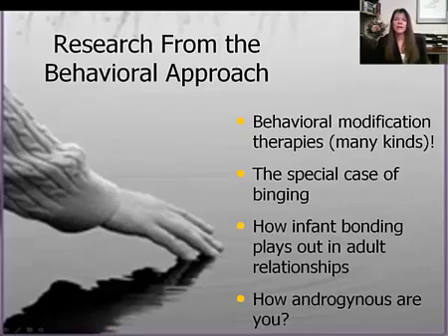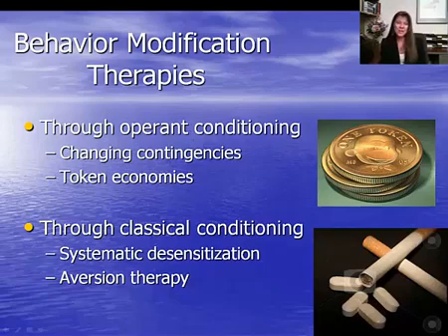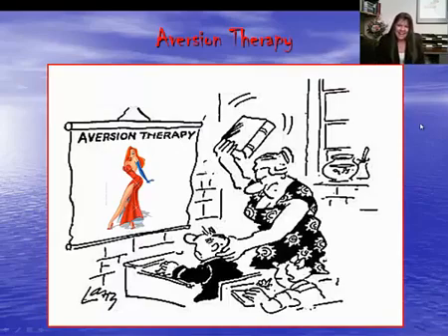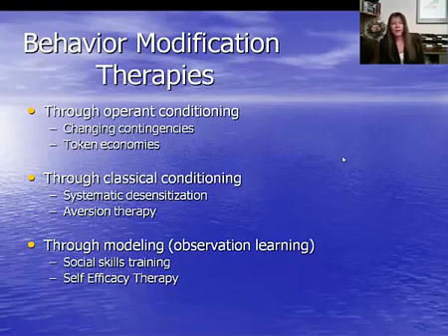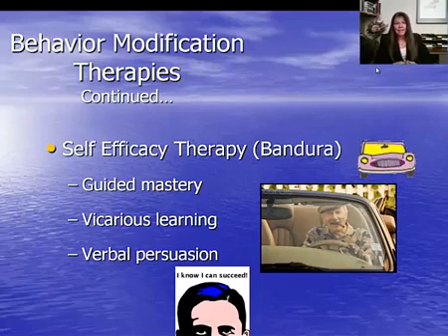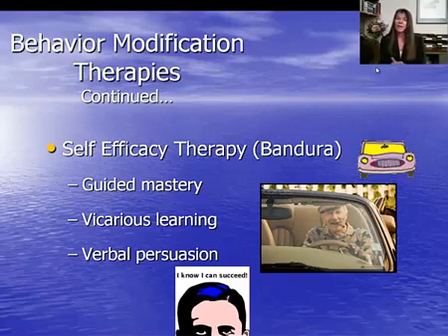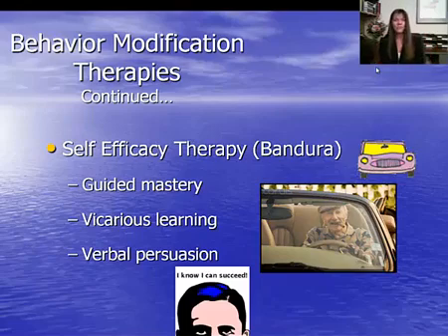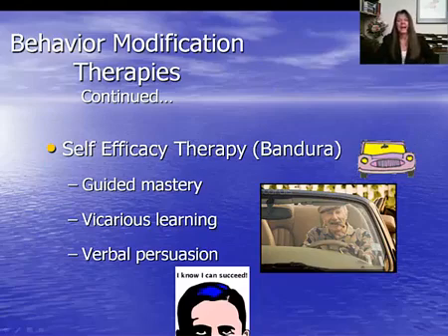PSY 315 Lecture 6 4